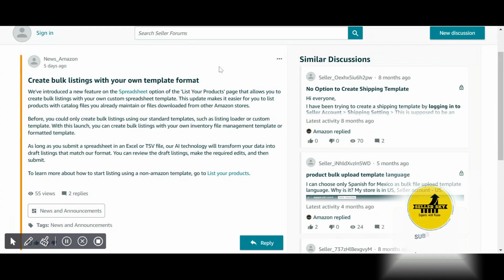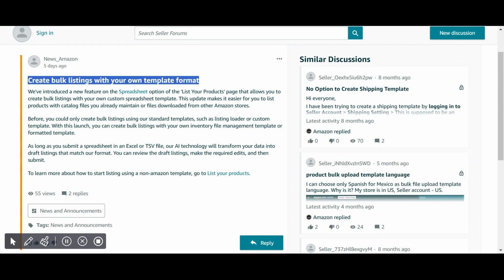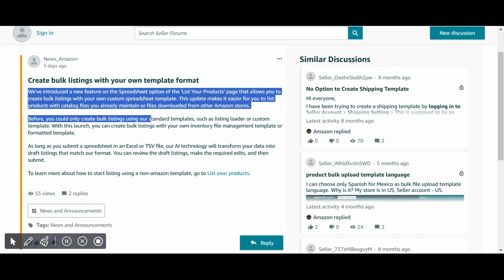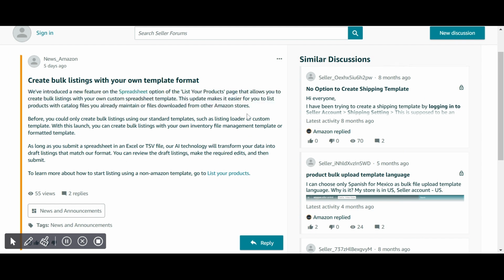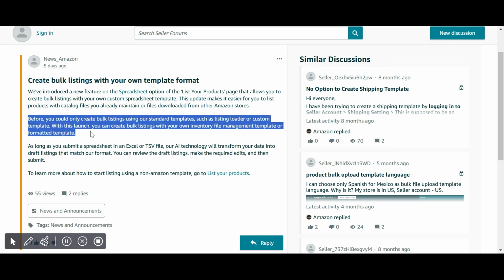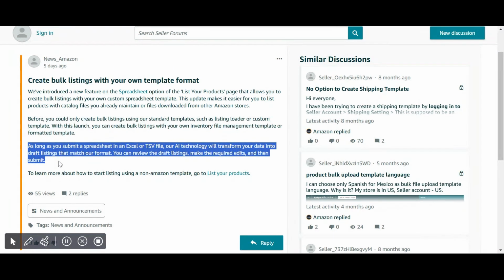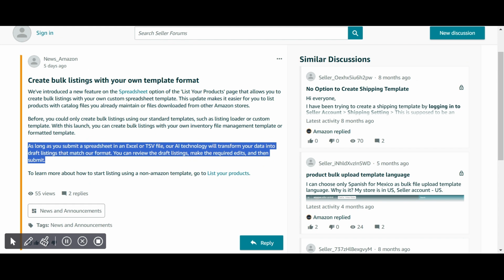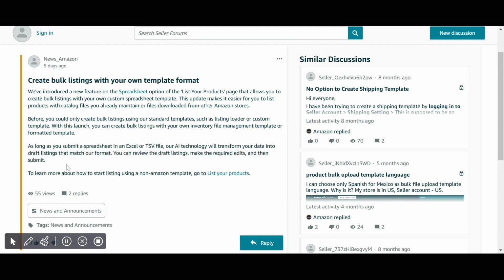Amazon Updates 2025 - Create bulk listings with your own template format amazon updates #2025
Create bulk listings with your own template format
Create and manage listings
05 Feb 2025
We’ve introduced a new feature on the Spreadsheet option of the “List your products” page that allows you to create bulk listings with your own custom spreadsheet template. This update makes it easier for you to list products with catalogue files that you already maintain or files downloaded from other Amazon stores.

Before, you could only create bulk listings using our standard templates, such as listing loader or custom template. With this launch, you can create bulk listings with your own inventory file management template or formatted template.

As long as you submit a spreadsheet in an Excel or TSV file, our AI technology will transform your data into draft listings that match our format. You can review the draft listings, make the required edits and then submit.

To learn more about how to start listing using a non-Amazon template, go to List your products.

Dropshipping products
how to remove inventory from amazon fba
how to find winning products for dropshipping 2024
how to source products for amazon fba
high profit products to sell on amazon
amazon fba for begninners 2024
how to improve inventory management
how to earn money by selling products online
how to find trending products on amazon
how to list products on amazon 2024
how to create amazon global seller account
5 easy ai digital products to sell online in 20224
2025 Amazon Seller Roadmap: Key Updates & Strategies
Unlock Your Amazon Success in 2025: The Ultimate Seller Roadmap
2025 Amazon Seller Secrets: Strategies for Explosive Growth
Amazon Seller 2025: Adapt & Thrive with These Crucial Changes
Amazon Vine Program: Get FREE Products & Boost Your Sales!
Vine Program Success Stories: Real Sellers Share Their Strategies
Amazon Vine: How to Get Approved & Maximize Its Power
Mastering the Vine Program: Best Practices for Amazon Sellers
Amazon Listing Content Writing Secrets Revealed: Get More Sales!
Unlock the Secrets to Writing Killer Amazon Product Listings
Boost Your Amazon Sales with These Listing Content Writing Secrets
Master Amazon Listing Content Writing: Get More Clicks & Conversions